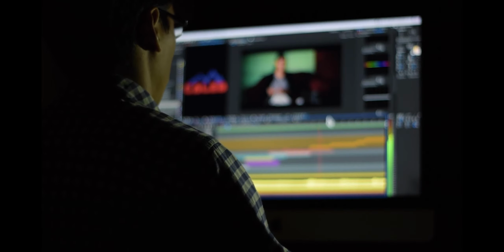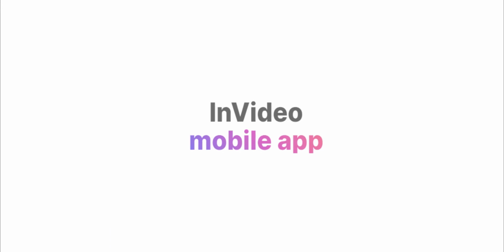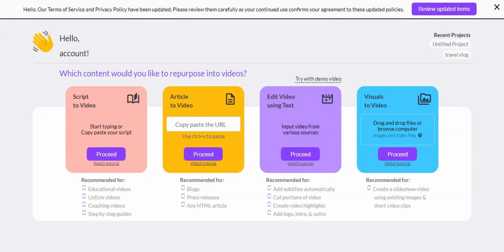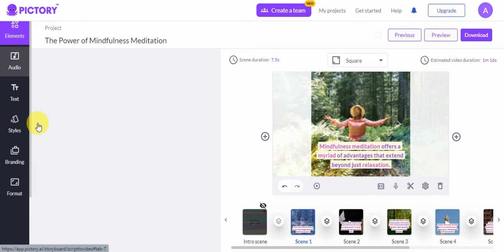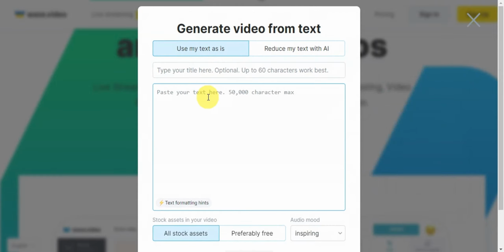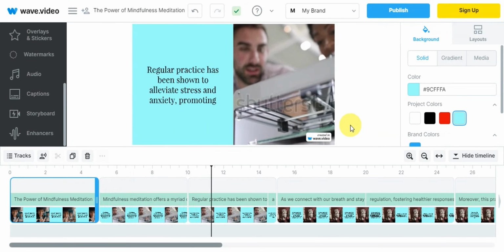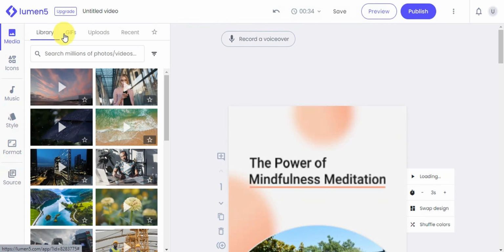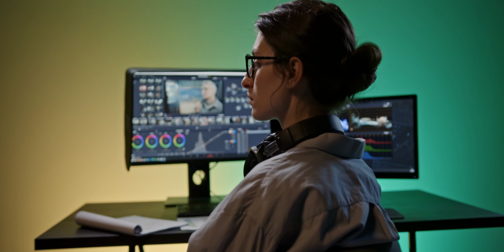TEXT TO VIDEO (Best Text to Video Ai Generators)